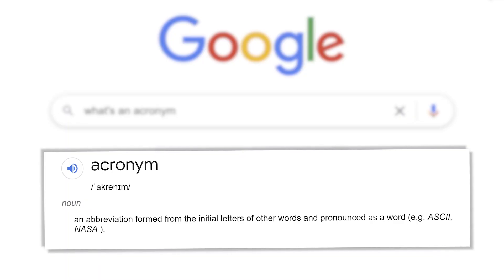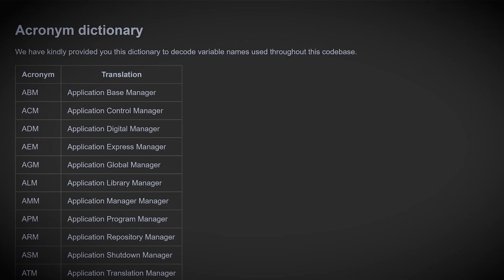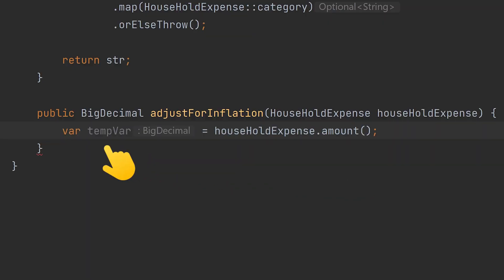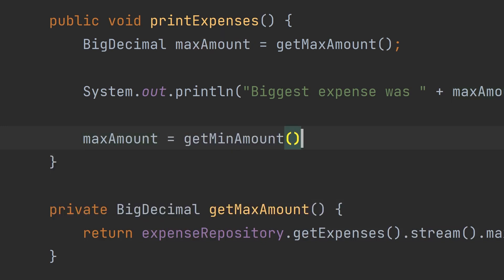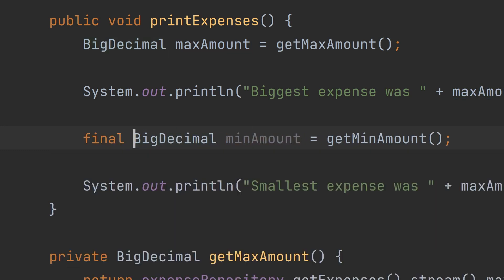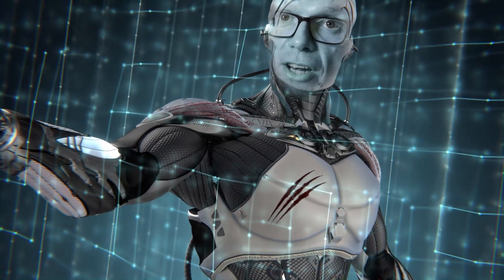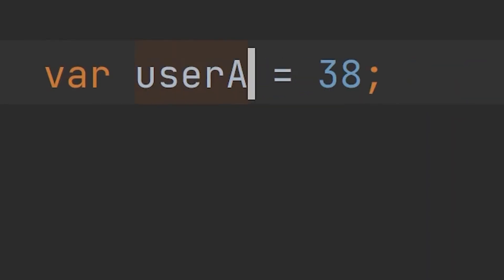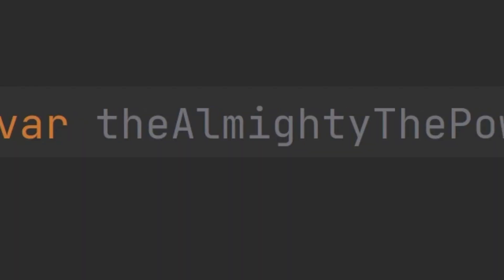Variable Naming MISTAKES that Hold Beginners Back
It's not cool and it's not sexy, but properly naming variables is crucial for your code's readability. That's vital if you ever want your codebase to be understood and maintained by any developer other than you.

So don't be the dev who couldn't be bothered, and avoid these 5 unforgivable variable naming mistakes.

▶️ VIDEO CHAPTERS
An emotional reaction to bad naming 0:00
Single letter 0:14
ACRONYM 0:32
Non-descriptive 1:10
Variable naming formula 2:10
One final error 3:02

FYI, the examples used in this video are written in Java.